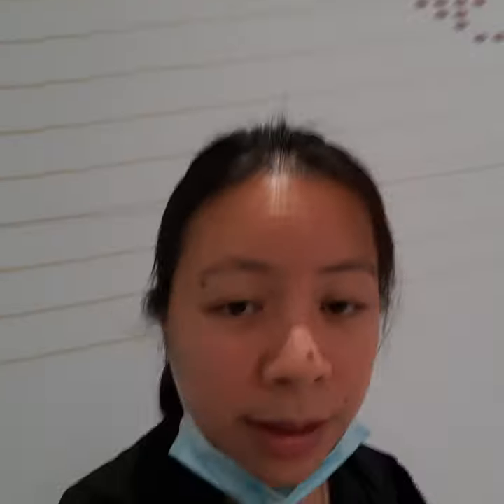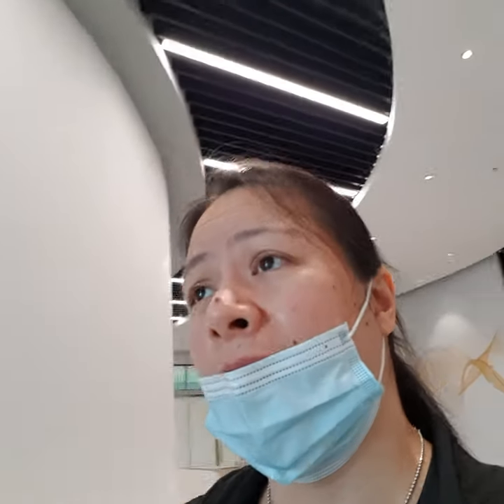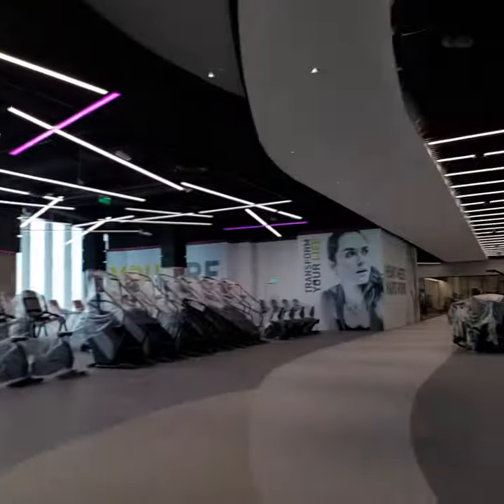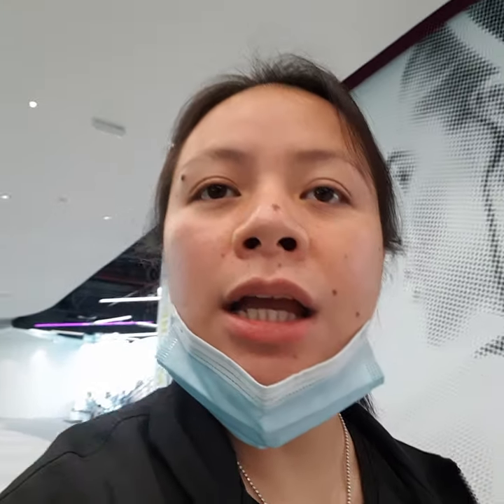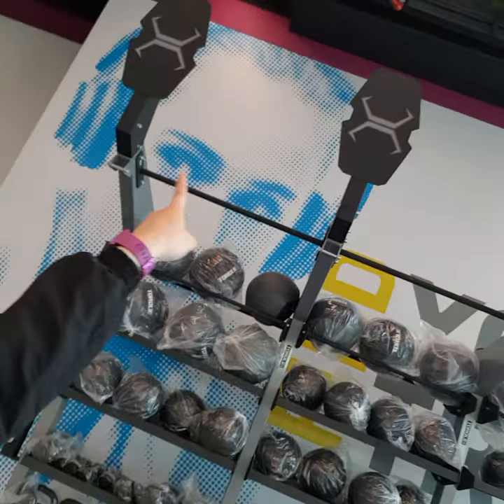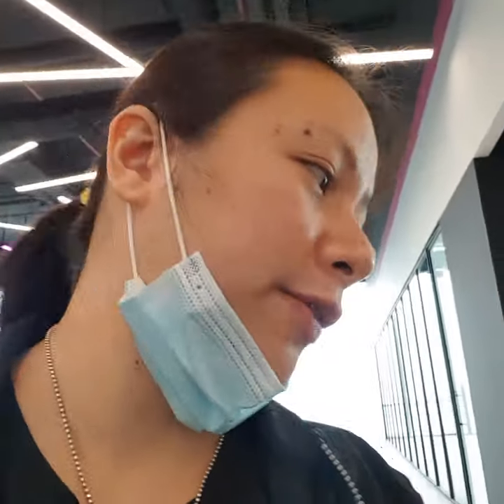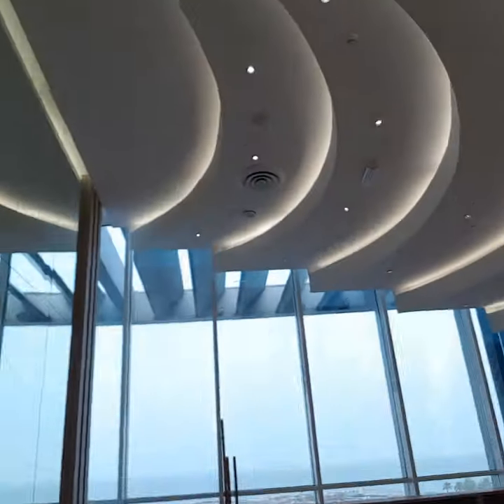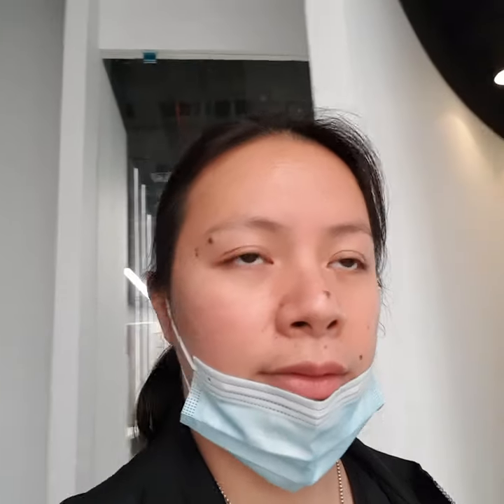First Look of Gold's Gym Ladies Kuwait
A sneak peek of the first Gold’s Gym Ladies Kuwait